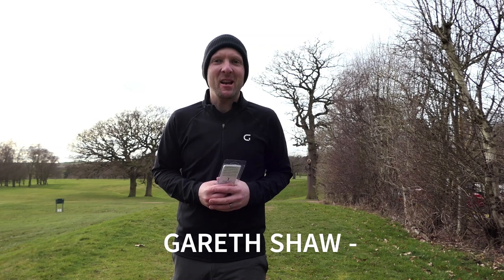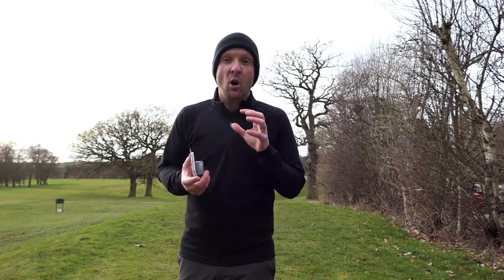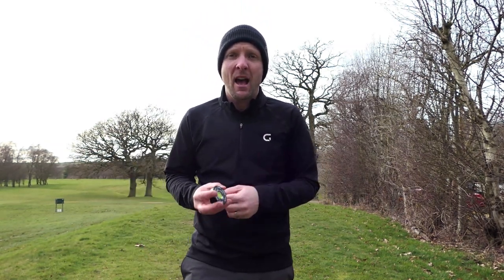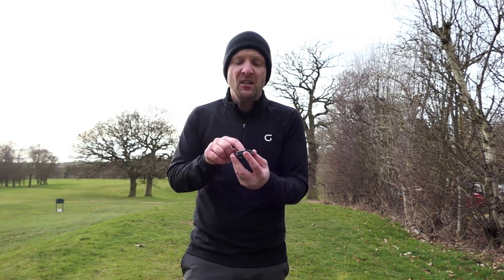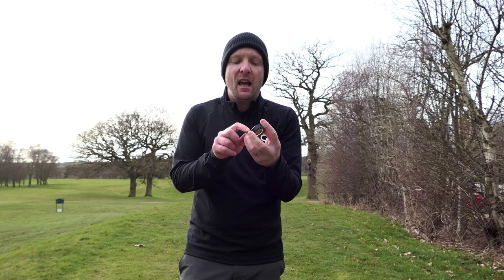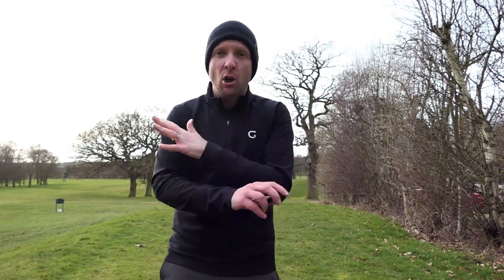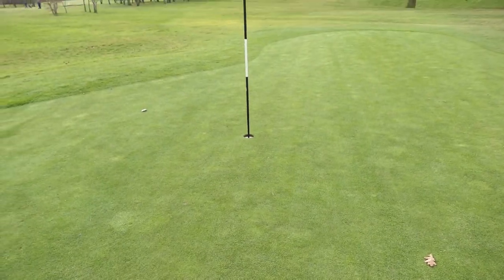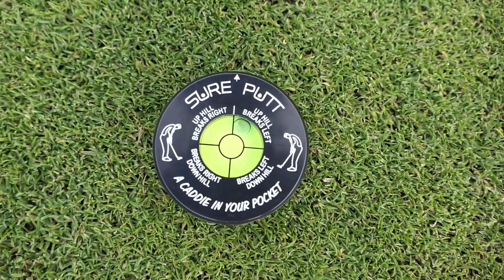Pocket Caddie - Sure Putt Review